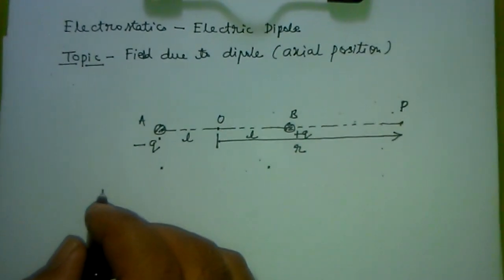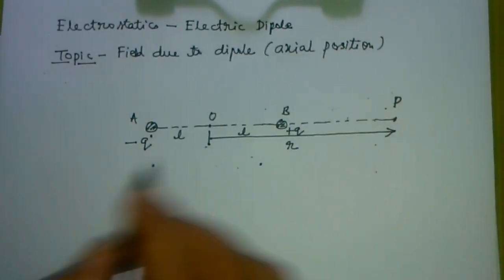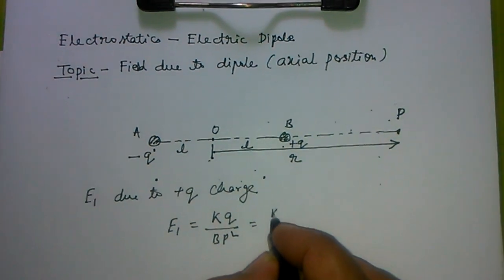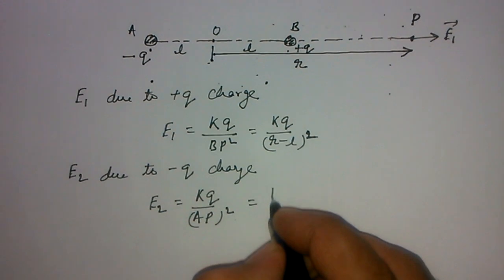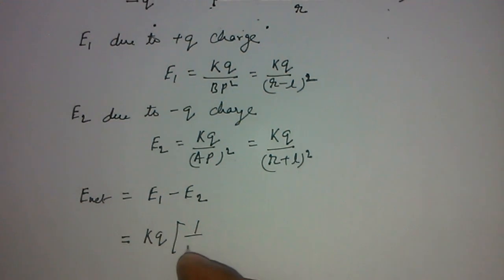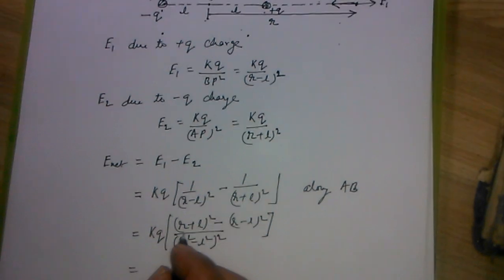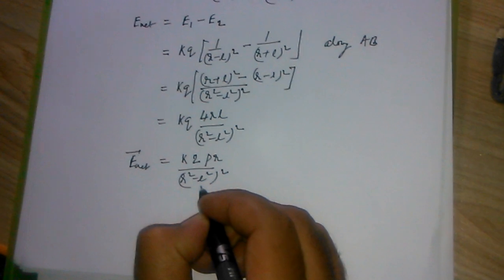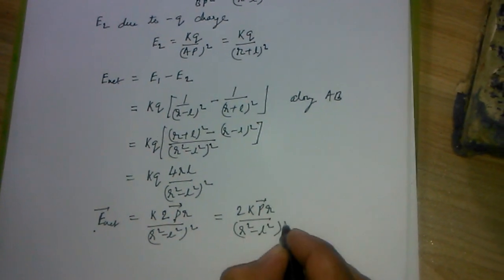Electric field due to dipole at axial position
Electrostatics physics class 12